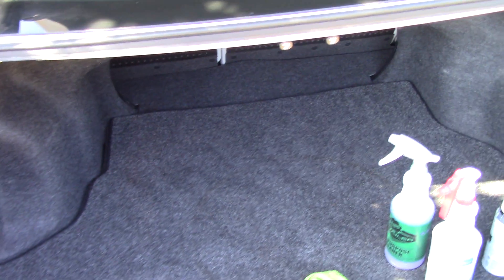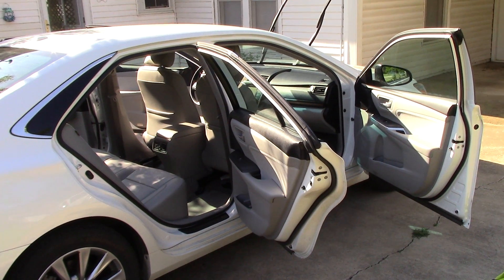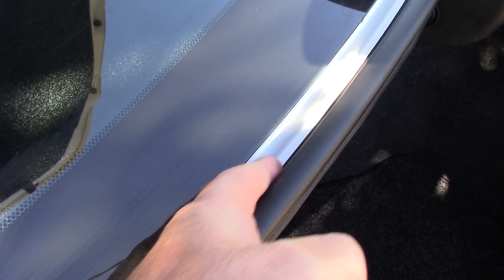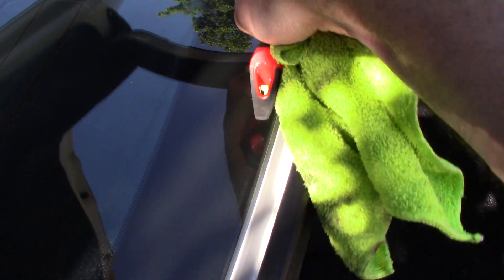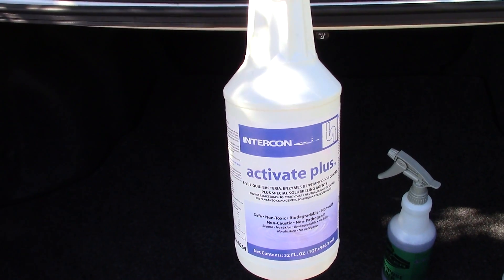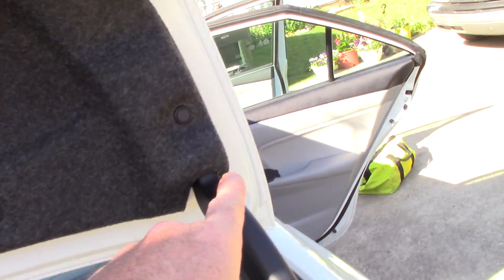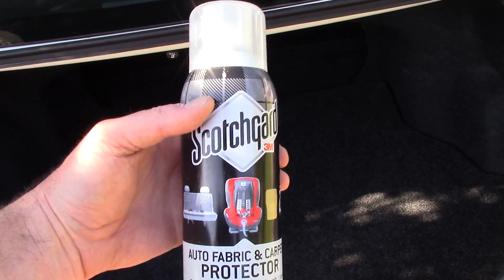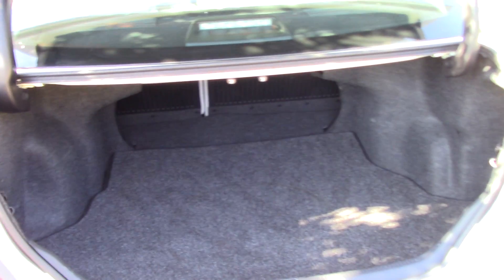Tips To Detailing a Car Trunk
SCOTT WITH DALLAS PAINT CORRECTION & AUTO DETAILING IN PLANO TEXAS SHOWS TIPS TO DETAILING A CAR TRUNK